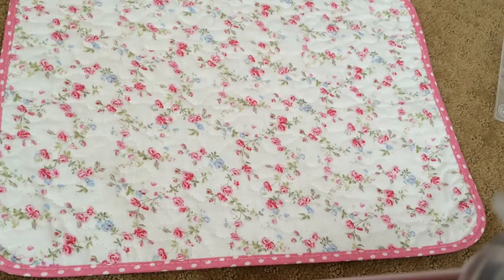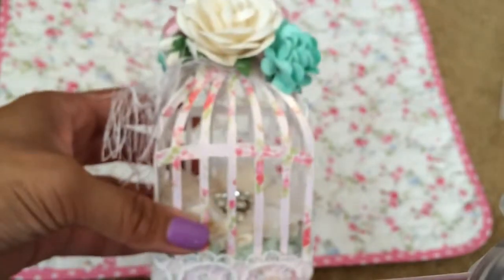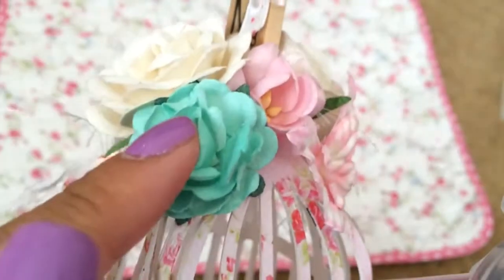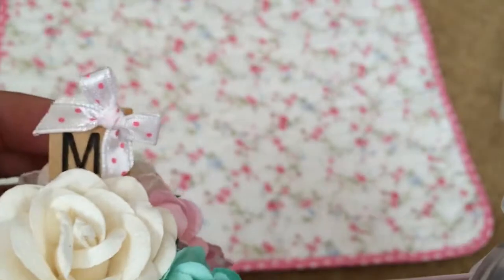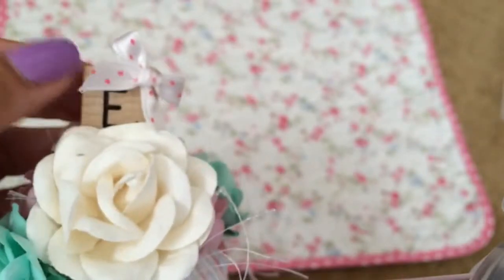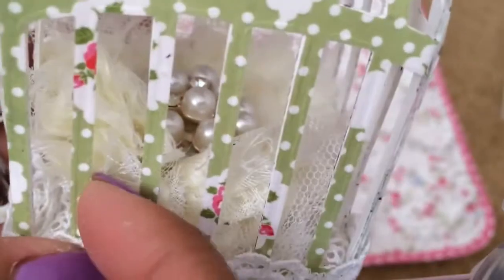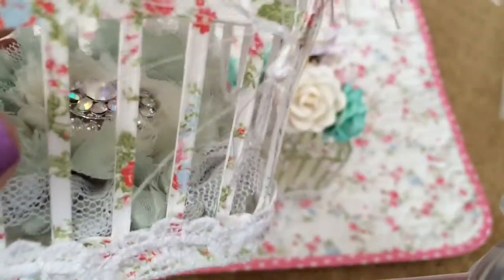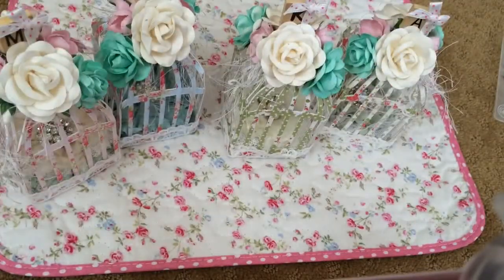3D Bird Cages - Cyrstal